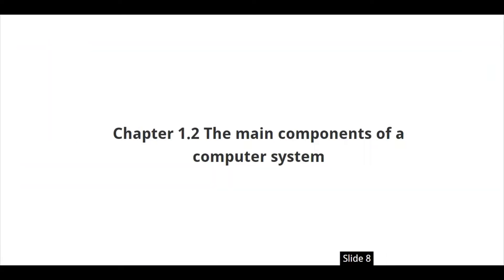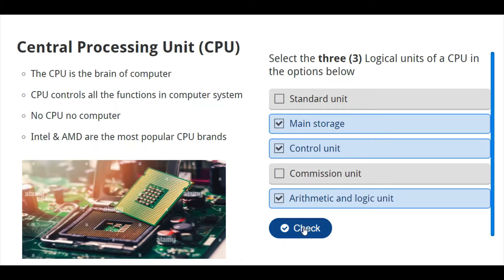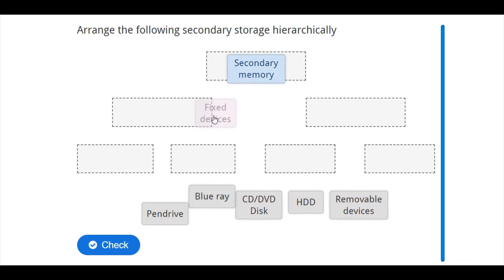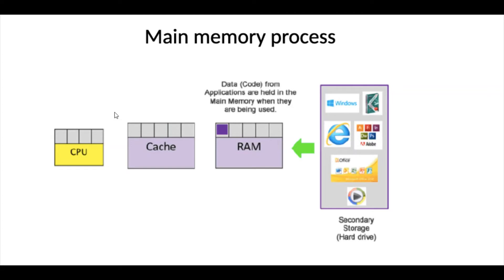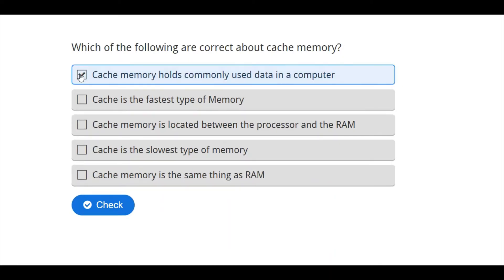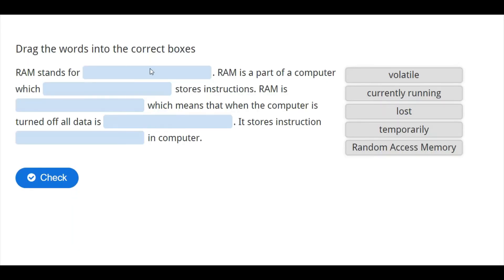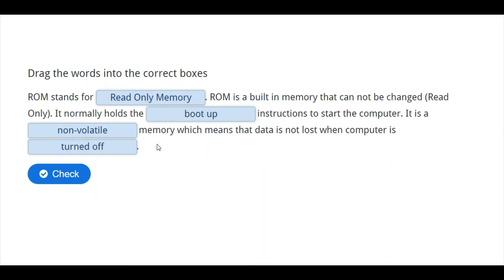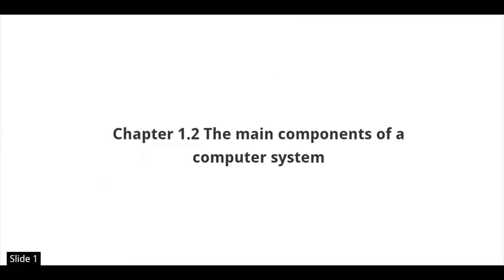Chapter 1.2 The main components of computer system (Interactive content) - IGCSE ICT 0417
This is an interactive content video of chapter 1.2. The content is well prepared and considered all the necessary information required in your syllabus.

There are lots of past year questions treated and well explained in the content. If you go through this content, I believe you will get your A* with ease.

The content is easy and fun to study. In order to have access to the interactive content used in this video, kindly visit our our